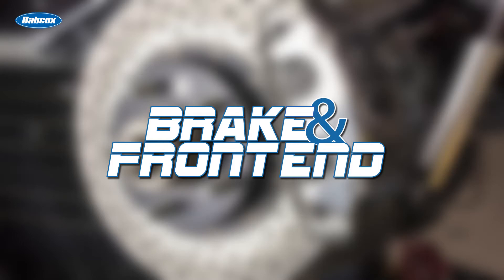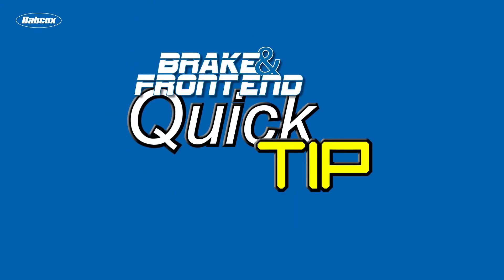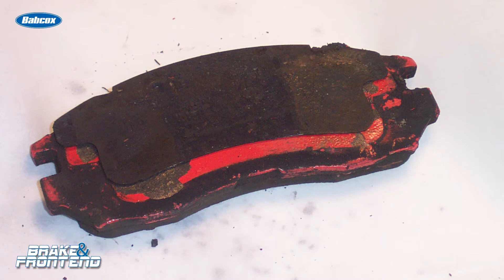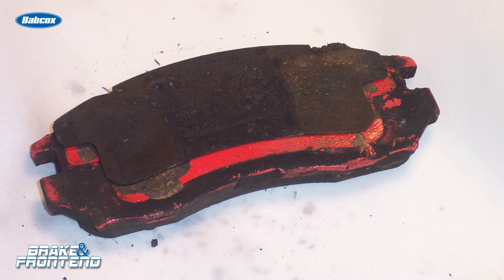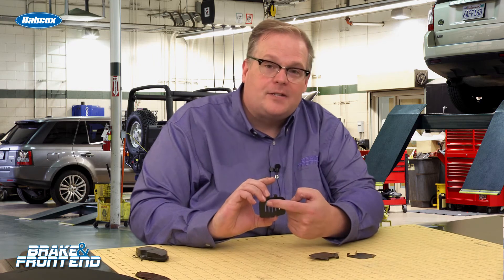Brake Shim Science | Quick Tip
Andrew Markel shows how brake shims prevent noise and vibration in a brake system and the difference between higher and lower quality parts.